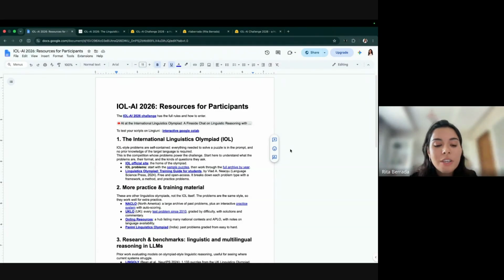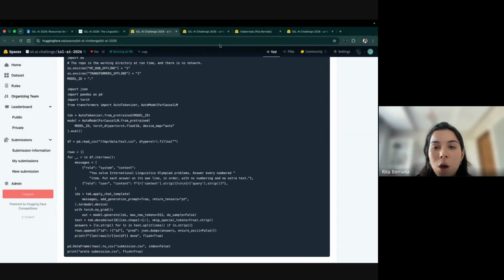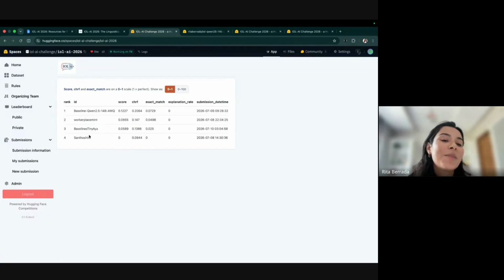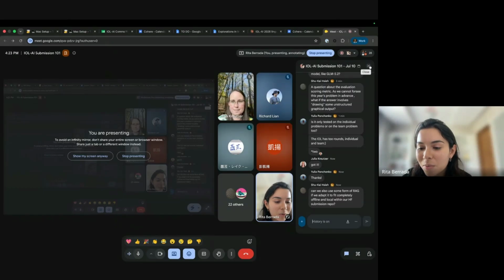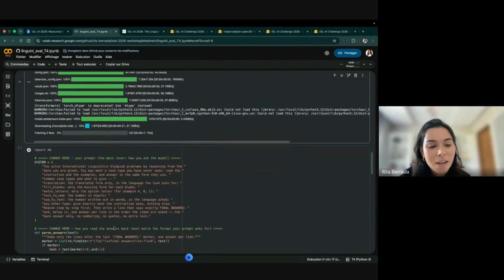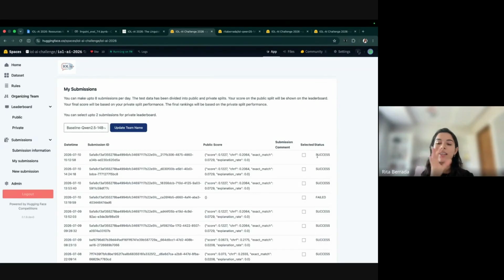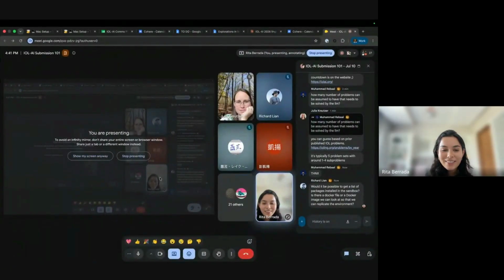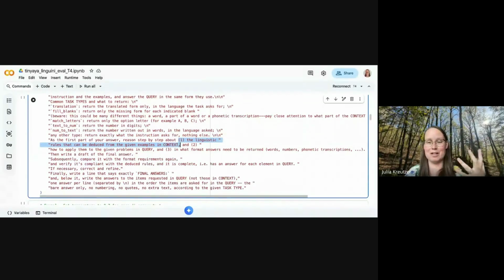IOL-AI Submission 101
​Join Julia Kreutzer and Rita Berrada for a walk-through on how to submit to the IOL-AI 2026 challenge!